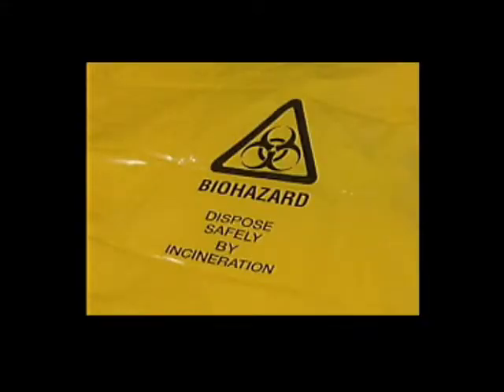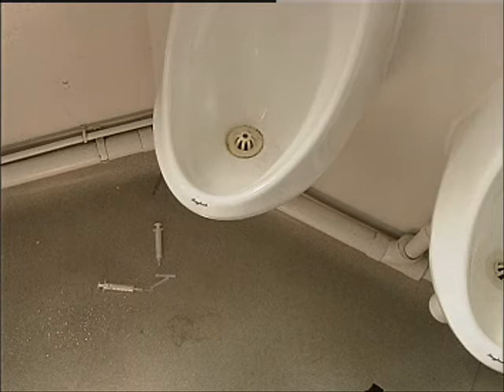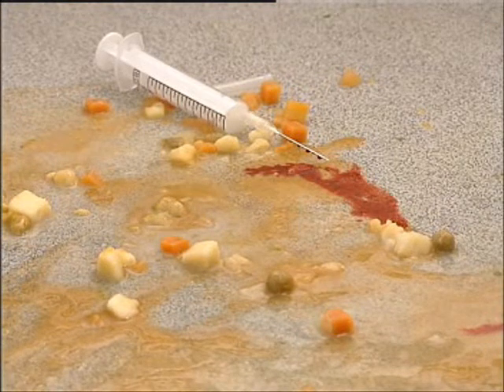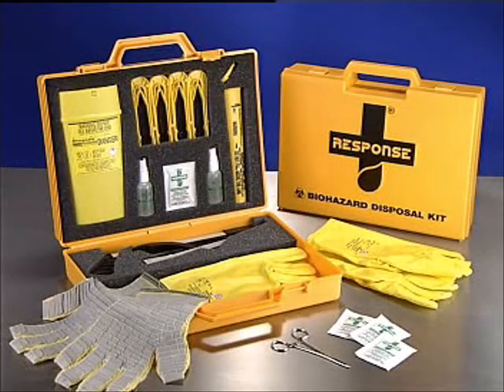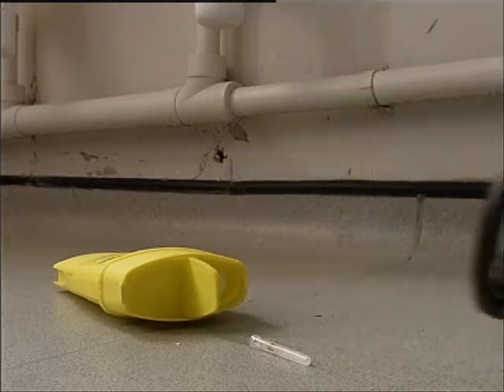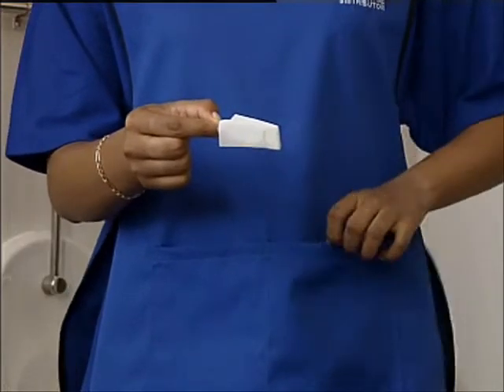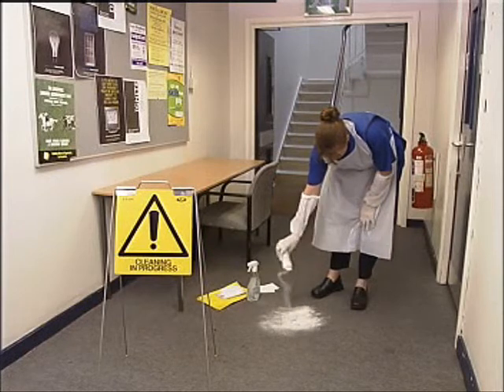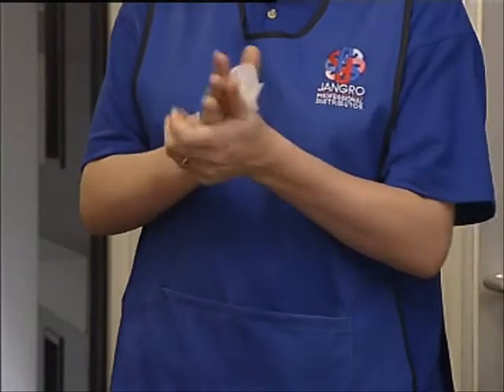RESPONSE DANMARK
RESPONSE DENMARK - BIOLOGICAL HAZARDS
RESPONSE DANMARK - BIOLOGICAL HAZARDS
RESPONSE